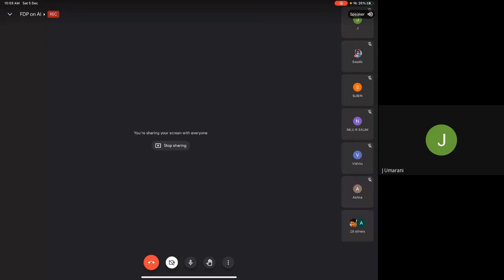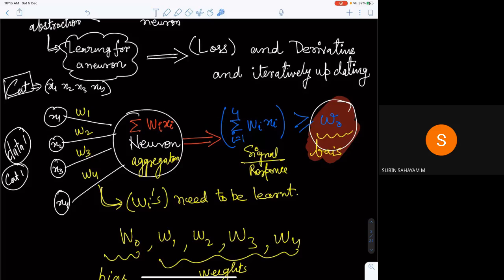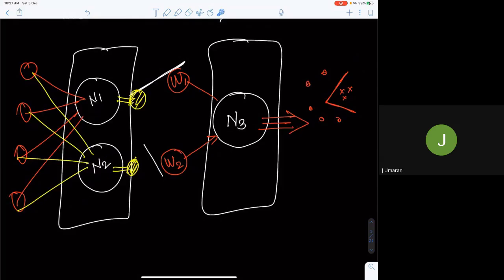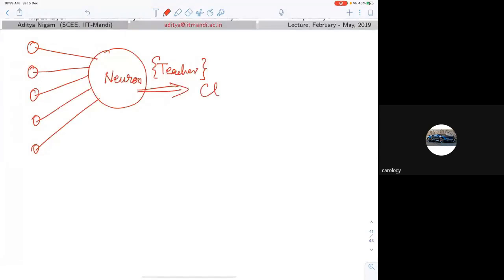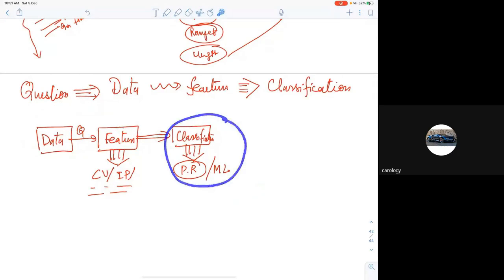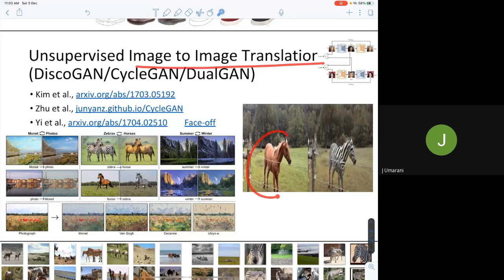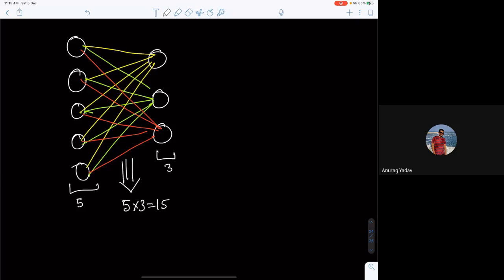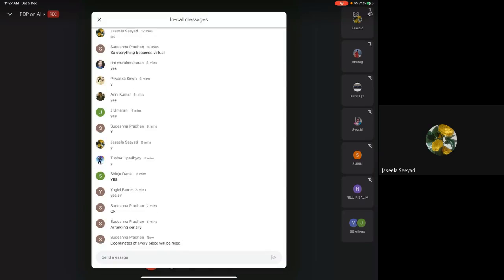Session-13 || Day-5 || Introduction to Deep Learning || 05/12/2020